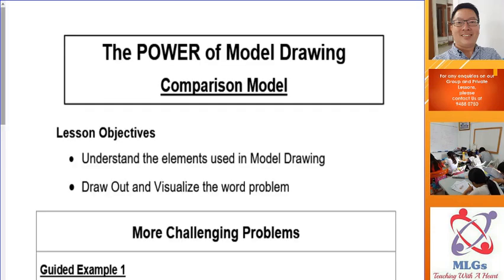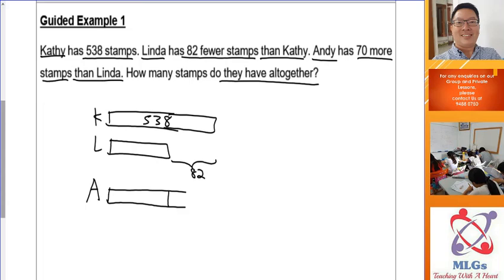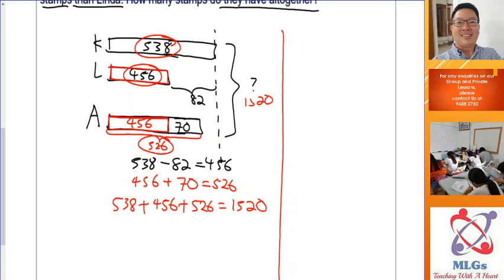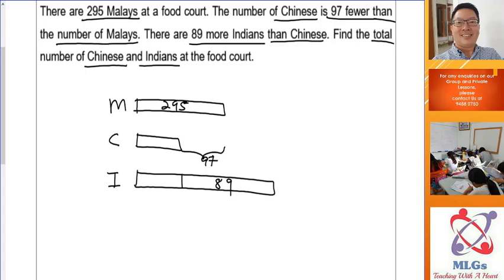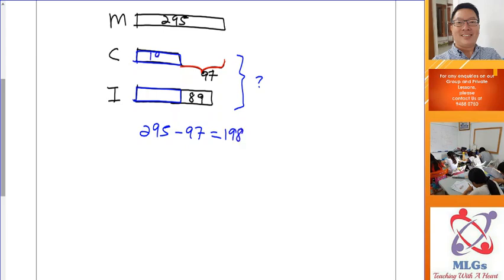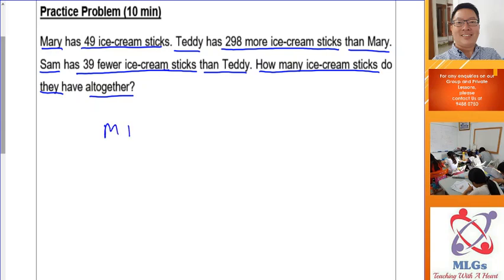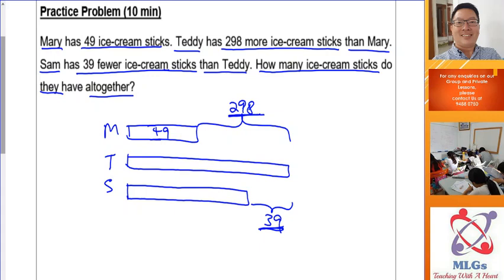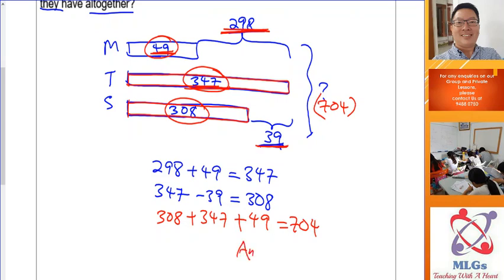Primary Math Model Drawing (Primary 3 Lesson 3)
How do we solve difficult math problems at Math Learning Groups (MLGs)? In this video, we will teach you how to solve math problems effectively by using Model Drawing. Come with us as we guide you step by step on how to draw a Comparison Model using the Basic Elements of Model Drawing!

Do note that all our online lessons are UNEDITED and there are no retakes. There may be some unintentional bloopers but overall it should not affect your understanding. We hope that our online lessons will be of some help to your child who may be struggling to solve their word problems!